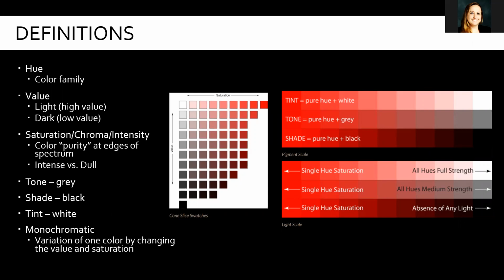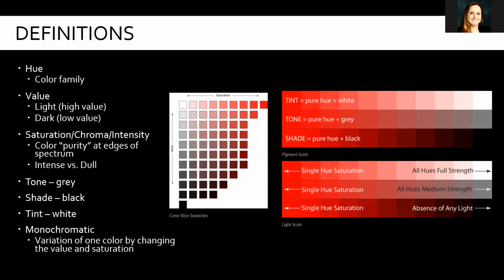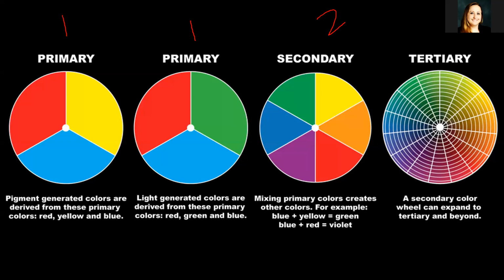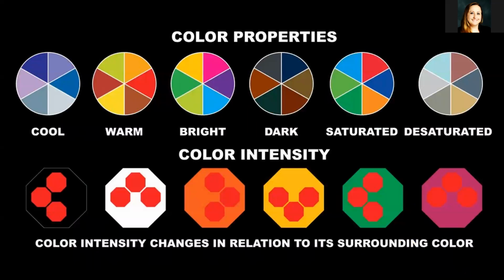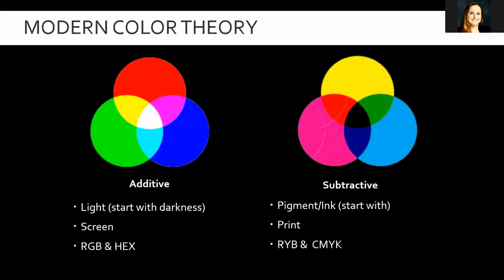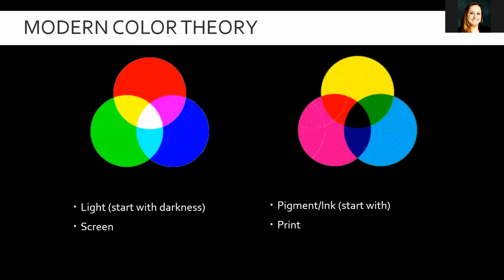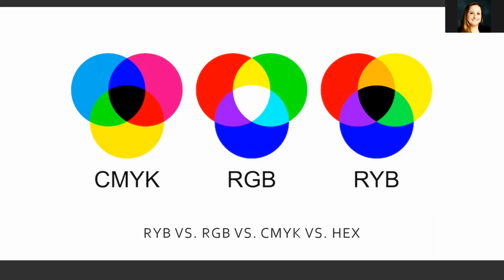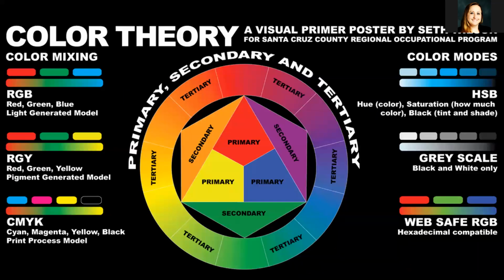12 4 Color Theory